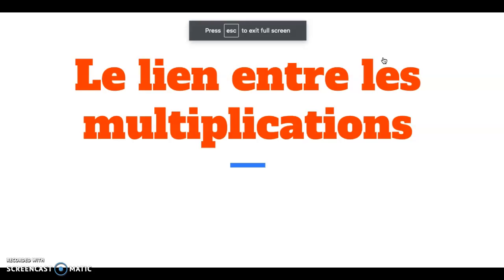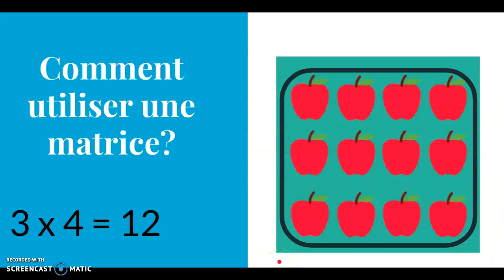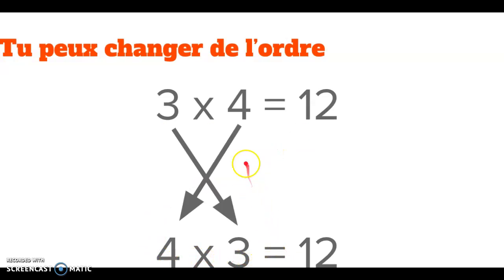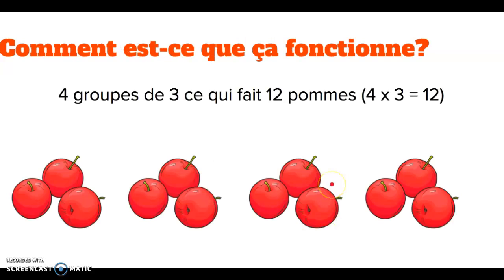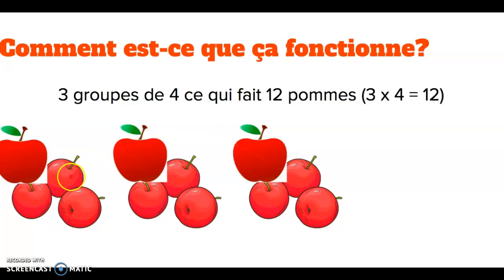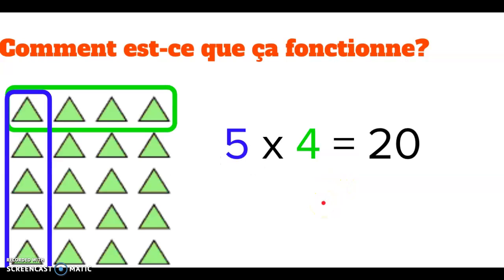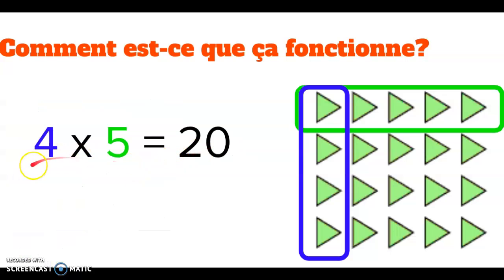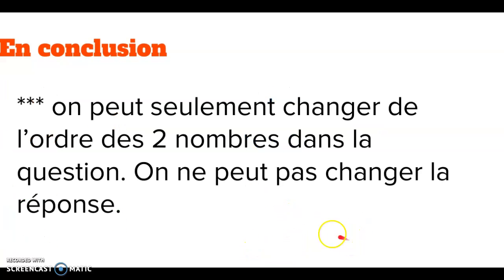The link between multiplications